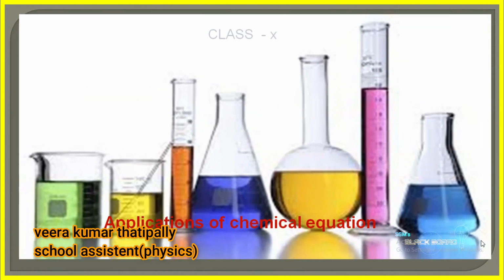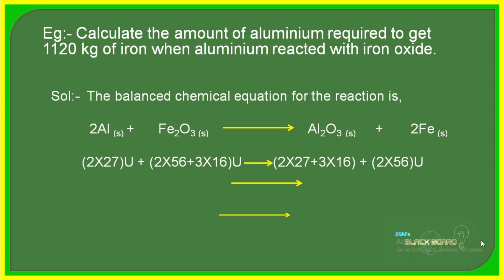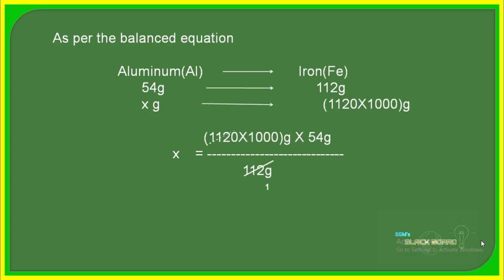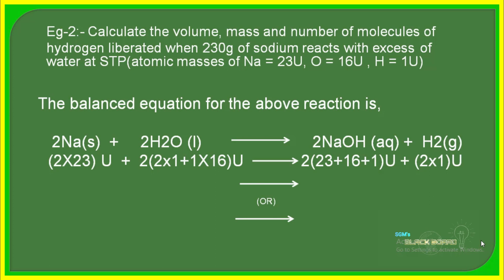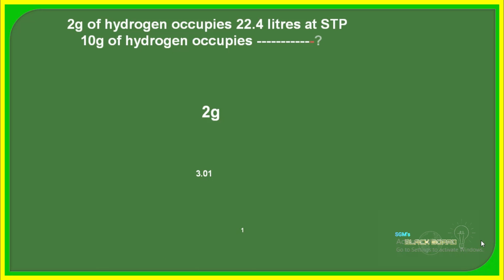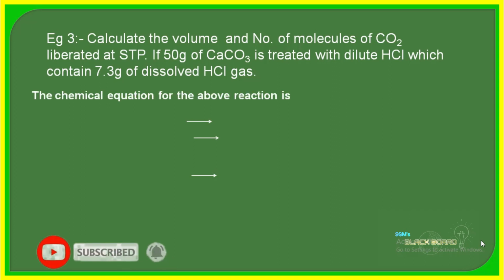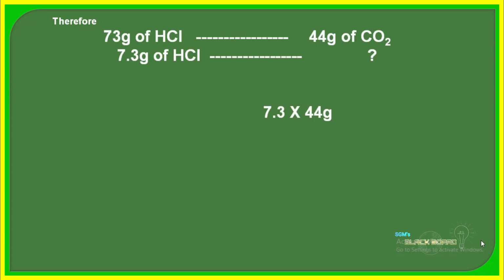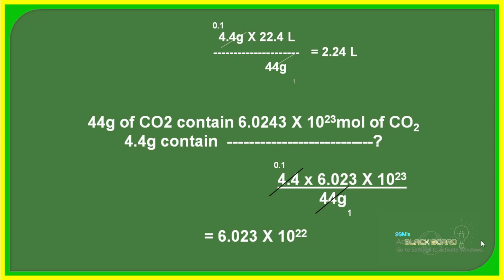Chemicalequations|Applicationsof chemicalequations|10thclass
blackboard
thatipally veerakumar